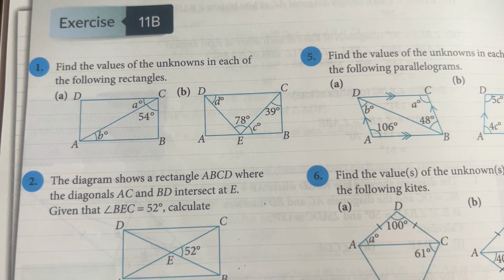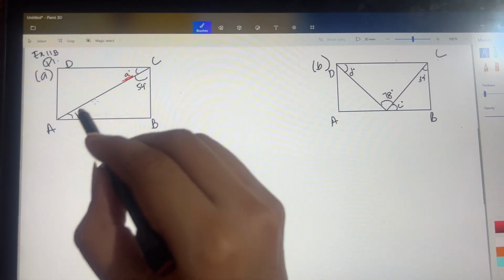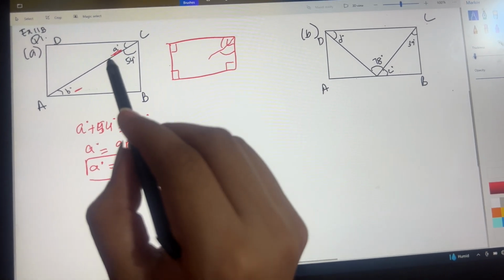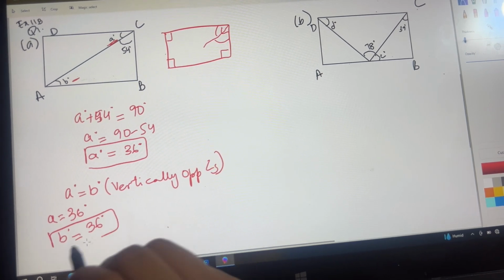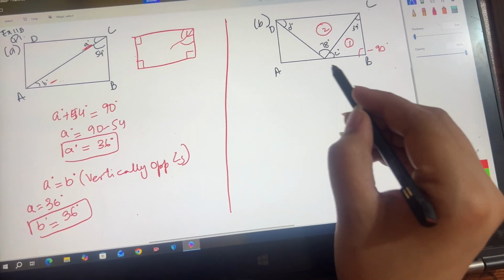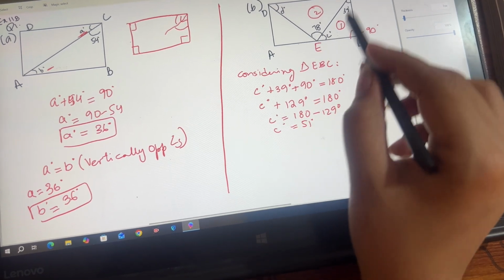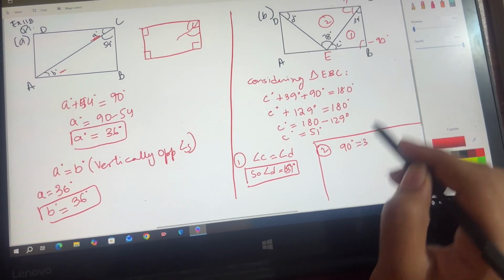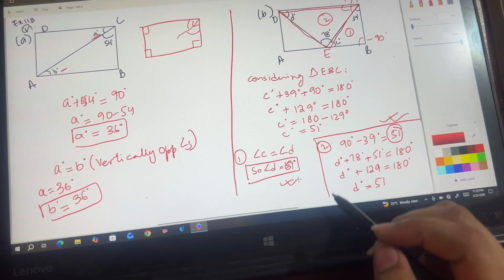Ex 11B Q1 maths d1